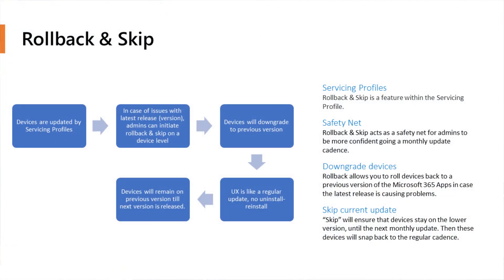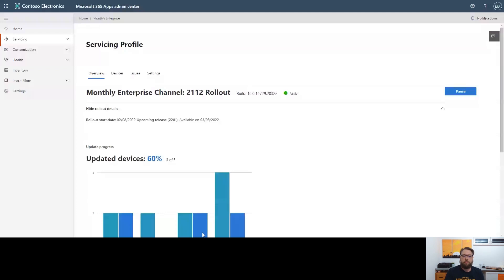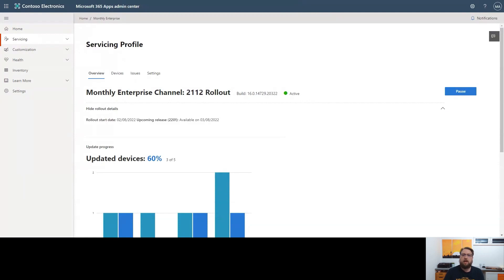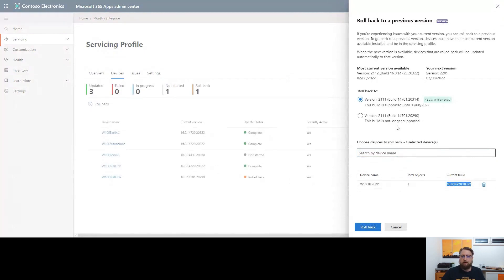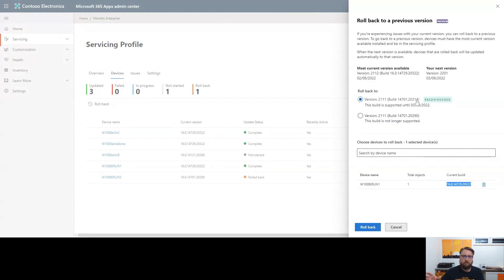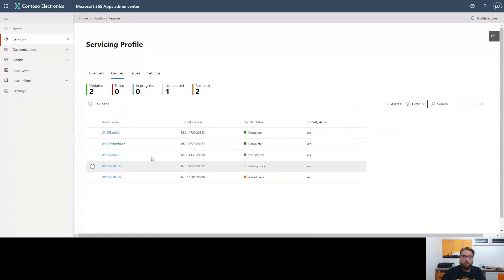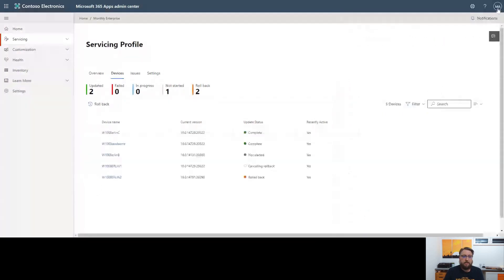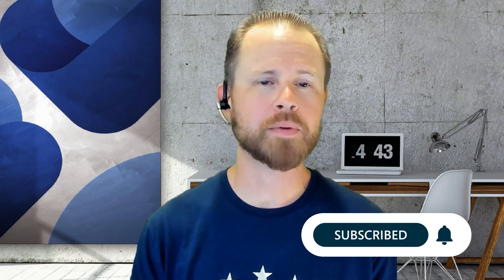New feature for Servicing Profile/Cloud Update: Rollback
NOTE: Since the release of this video, we renamed Servicing Profiles to Cloud Update and introduced a new user interface and set of capabilities. So, the navigation is slightly different now, but the feature discussed in this video is still there and basically works the same as described.

Introducing the latest feature in the Microsoft 365 Apps admin center – Rollback for Servicing Profiles. Rollback provides you with additional control over your Office update rollout. Join Bob and Martin (Microsoft 365 Apps Rangers) as they walk you through this feature and show you how to get started.